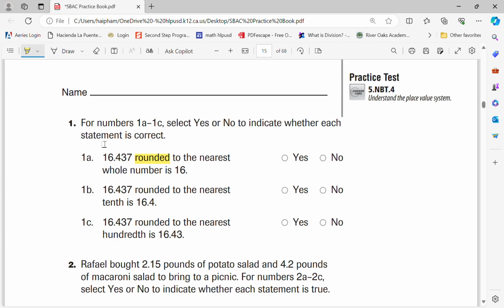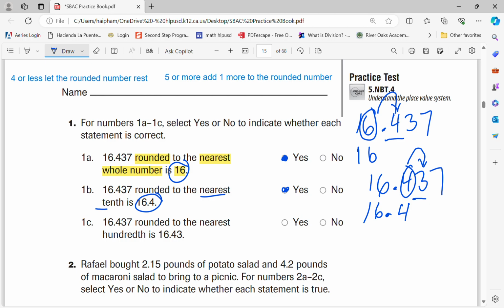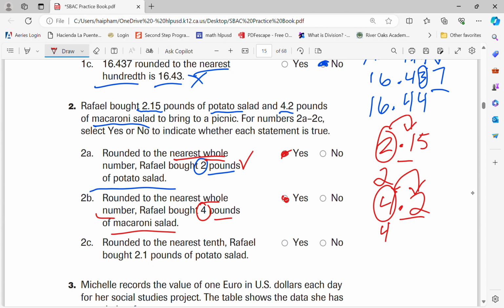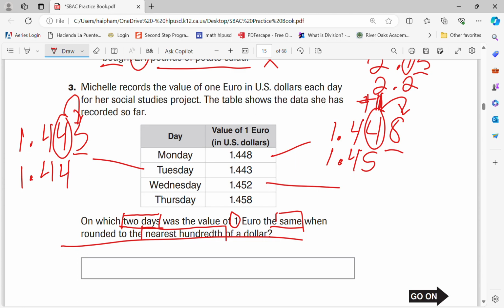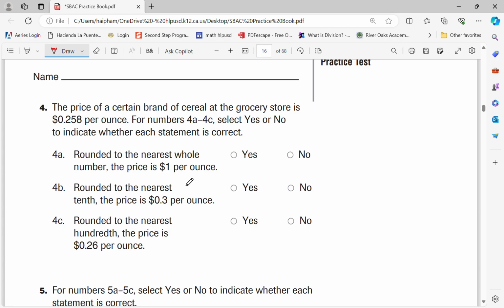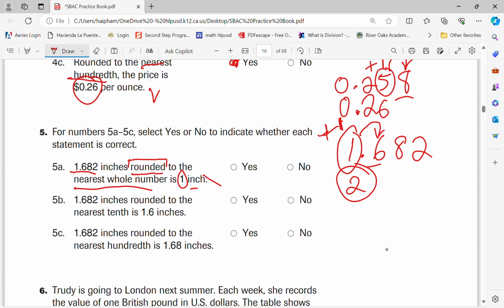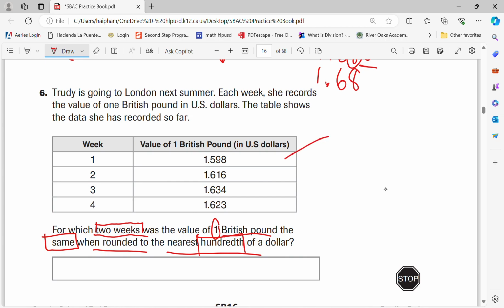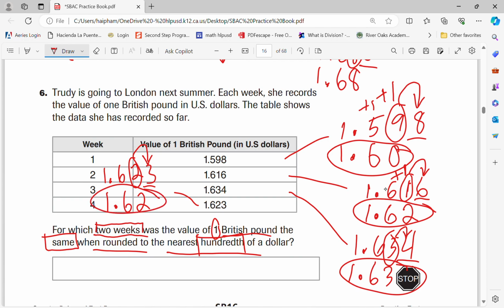5th Grade Go Math Getting Ready for SBAC SB15-SB16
In this video, I will walk you through problems 1-6 for pages SB15-SB16